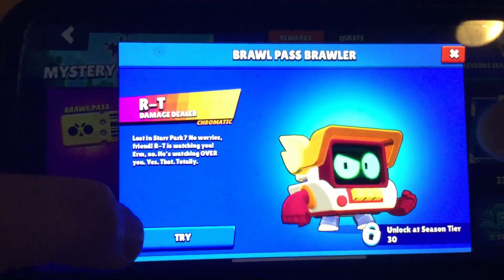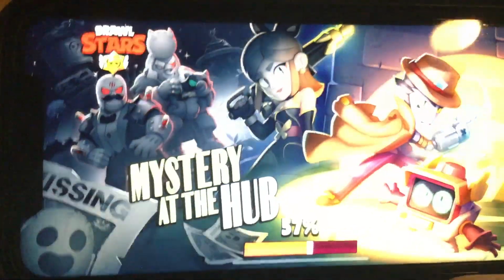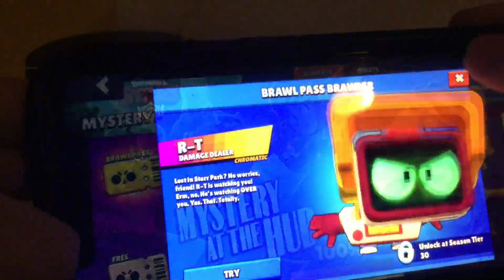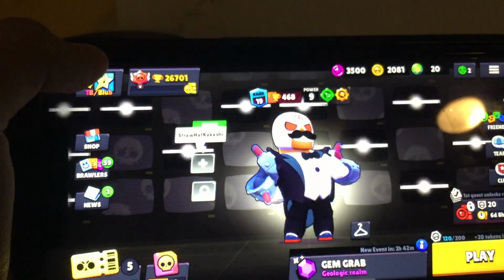The R-T test